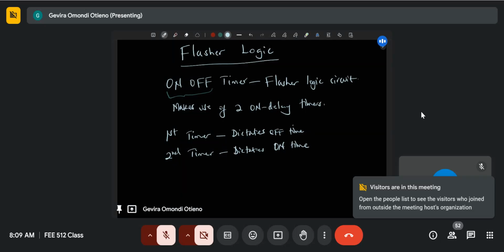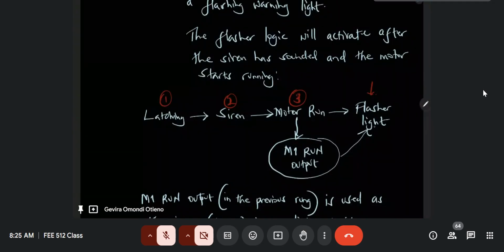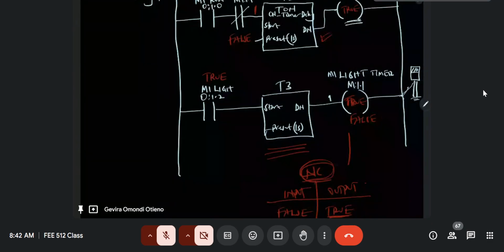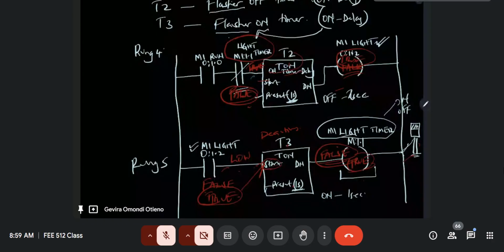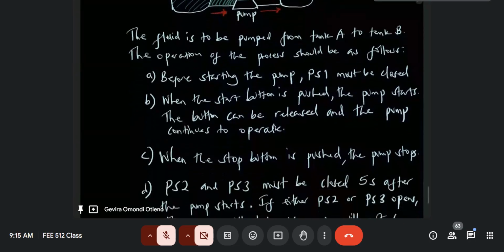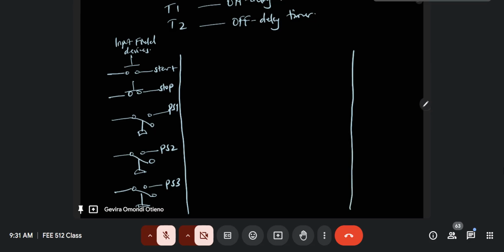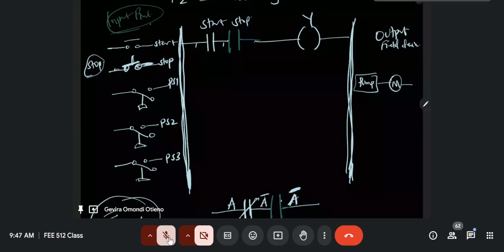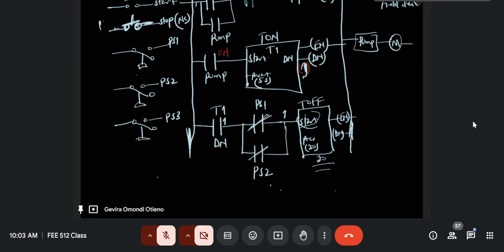FEE512: Lesson 9 (26/03/2025)